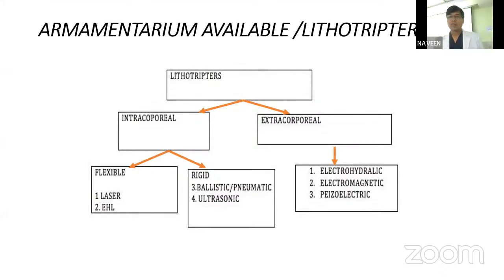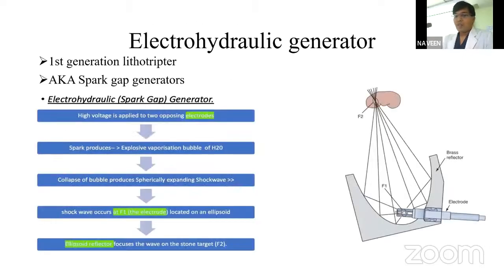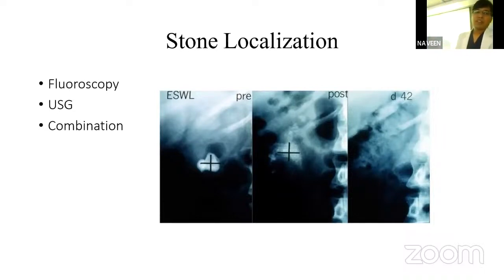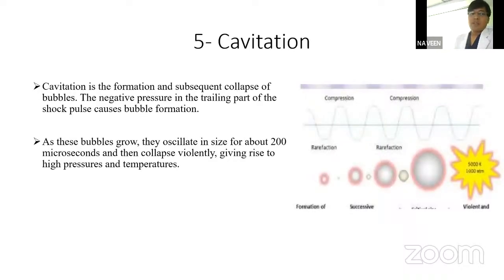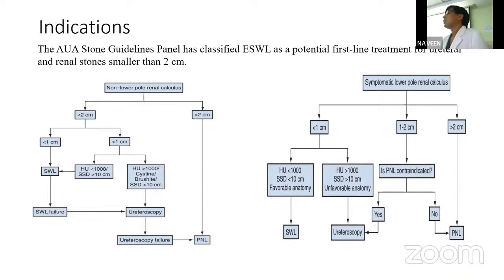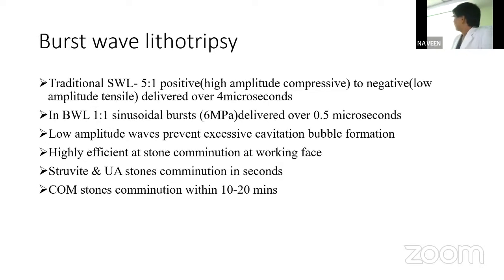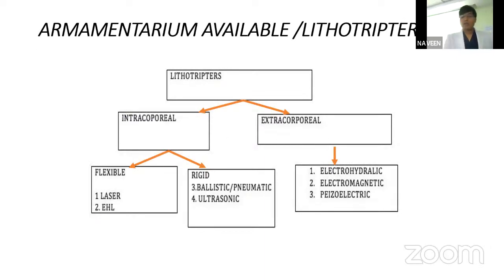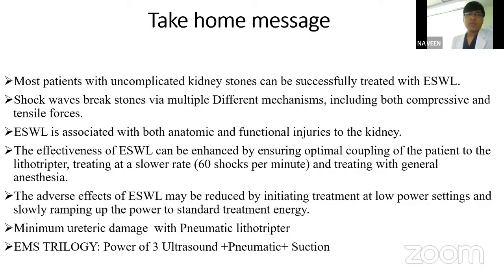METHODS AND PHYSICS OF ESWL AND VARIOUS INTRACOPOREAL LITHOTRIPTERS, DR NAVEEN KUMAR, M KUMAR